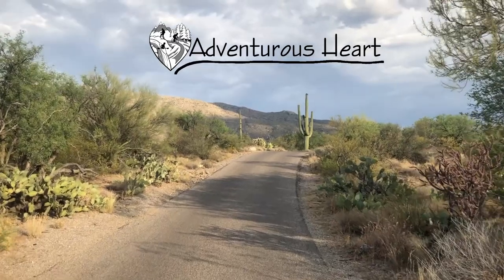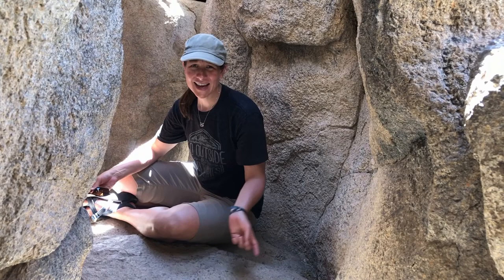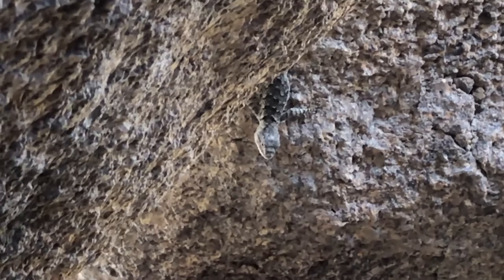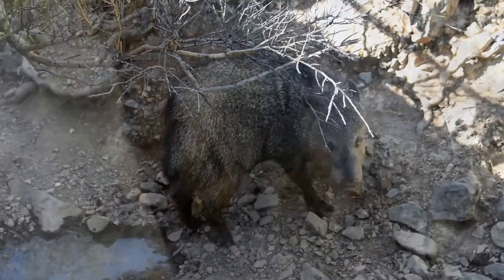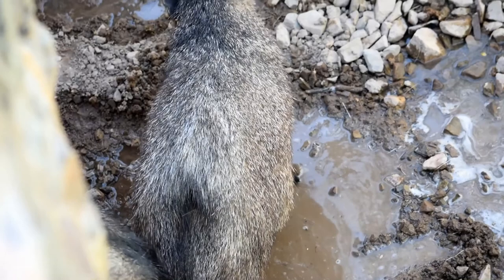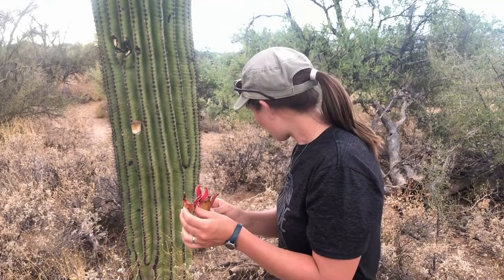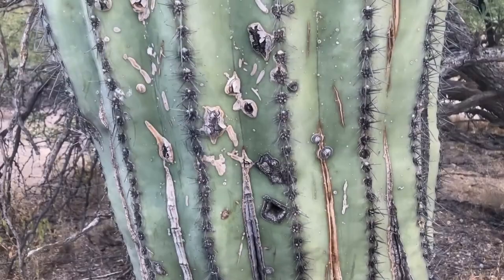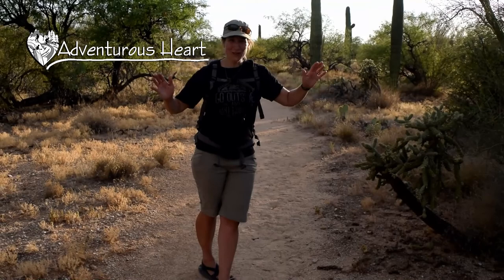Nature Nuances: Saguaros and Desert Adaptations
We incorporated adventure into our 8-day trip driving Phil’s new plane from California to Ohio.  We explored the amazing scenery and delicate lifeforms that make up the Sonoran Desert, especially the saguaro cacti. If you look closely, you’ll be amazed at the adaptations plants and animals make to survive in a desert environment.  Travel along as you discover some of the nuances of nature in the desert.  If you’re in the Tucson, Arizona area, be sure to check out Saguaro National Park and the Arizona-Sonora Desert Museum.